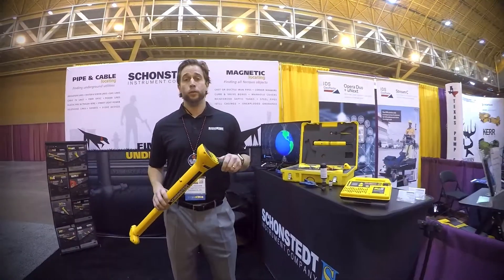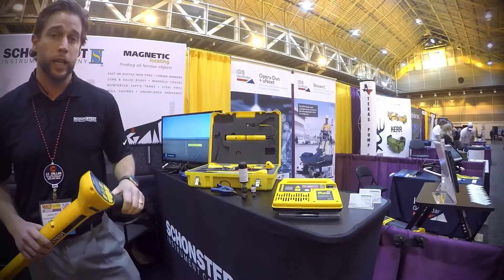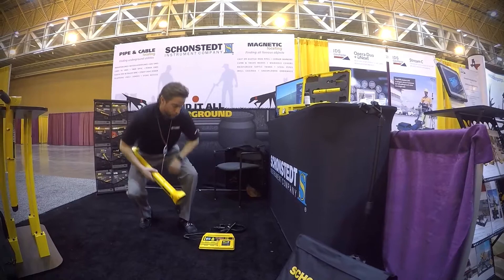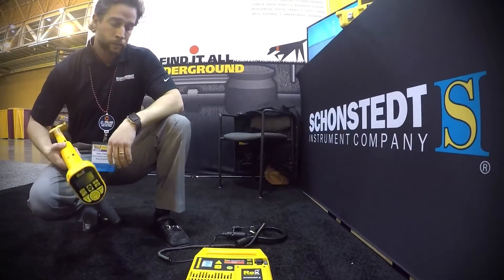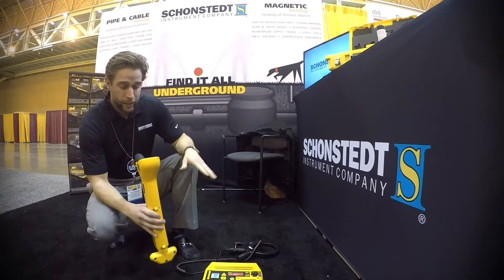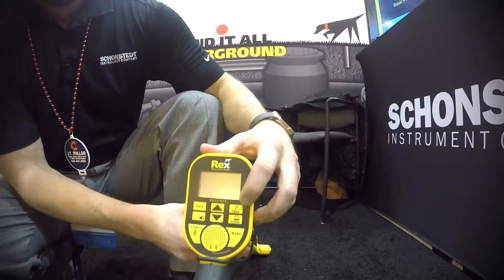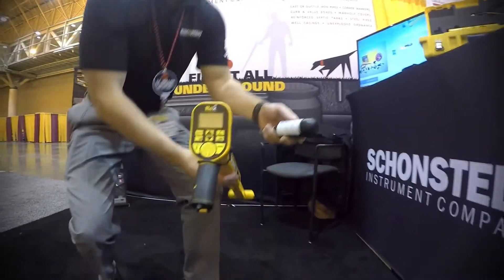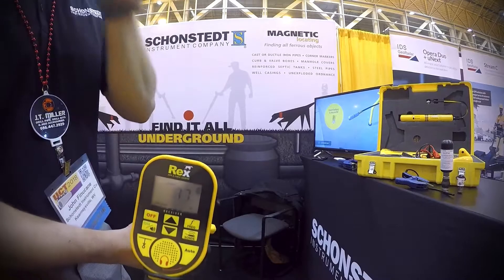Rex Pipe & Cable Locator - Schonstedt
Rex is Schonstedt’s newest pipe and cable locator, recommended for all underground utilities: water and sewer, electric, telecom, and gas.

Rex is a multi-frequency locator. The sleek design of the transmitter is less than 2” thick and weighs less than 4 lbs. At slightly over 7 lbs., the entire system fits easily into a custom shoulder bag.

Here's a overview of the pipe and cable locator.
Video was taken while exhibiting at the 2018 Underground Construction Technology International Conference and Exhibition.